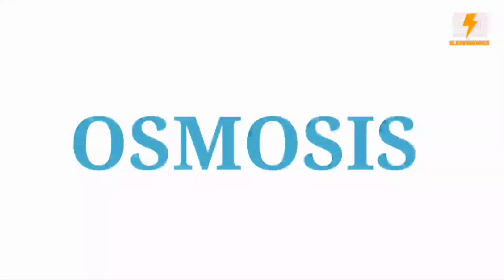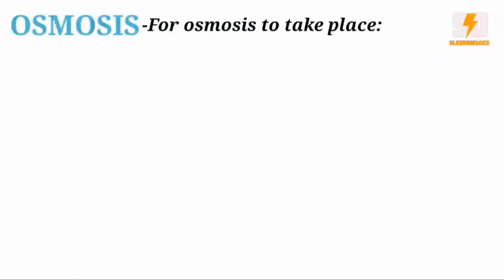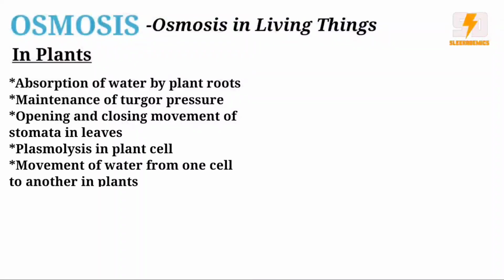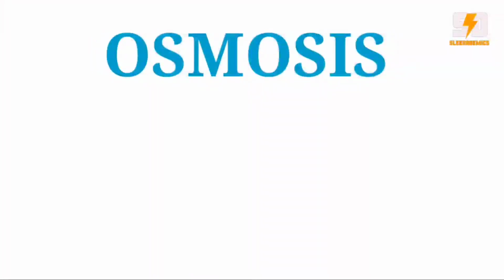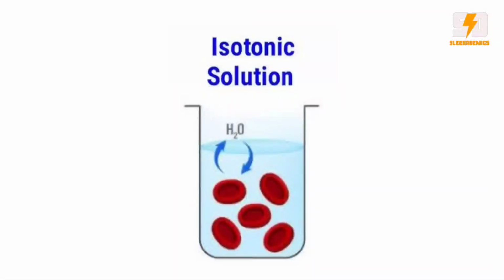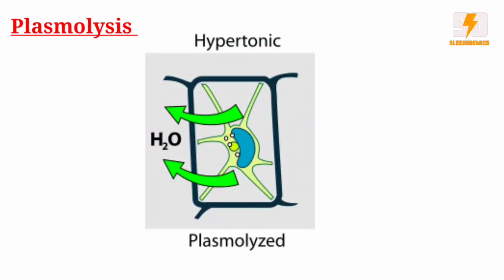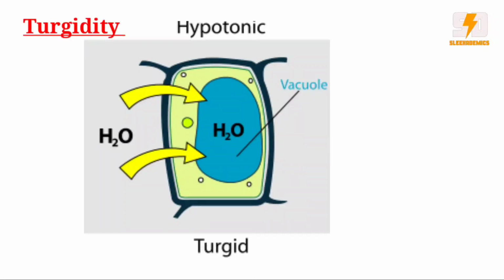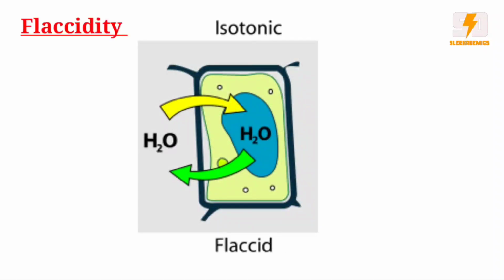Osmosis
This video explains osmosis and the factors that influence osmosis to take place.
Other terms like plasmolysis, haemolysis, flaccidity and turgidity were explained as well.